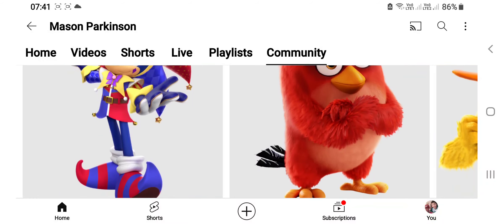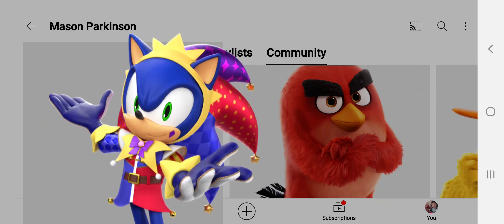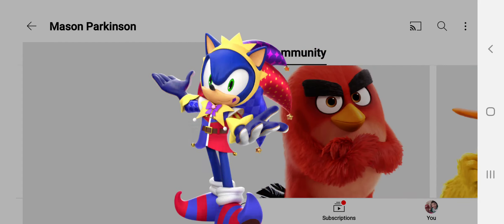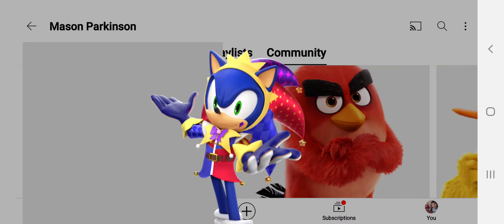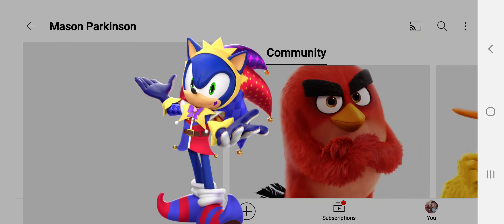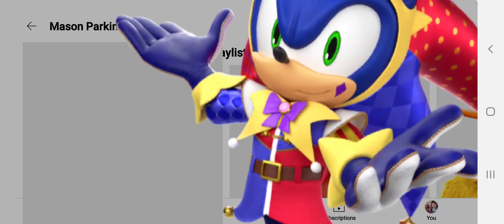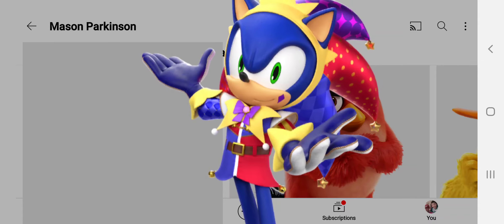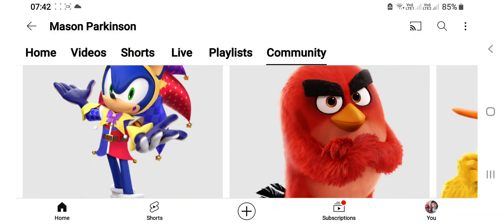7 March 2024